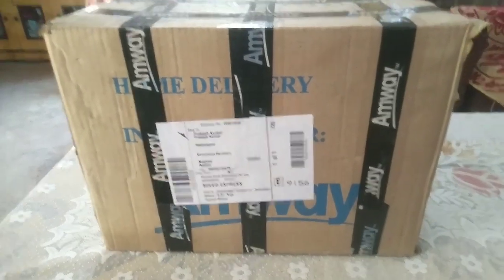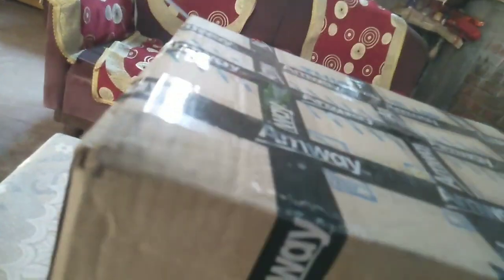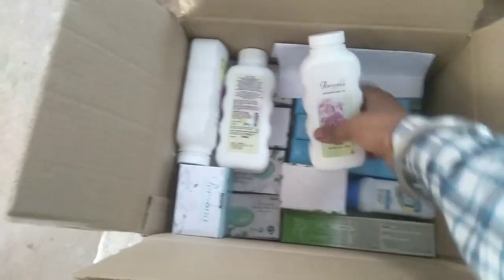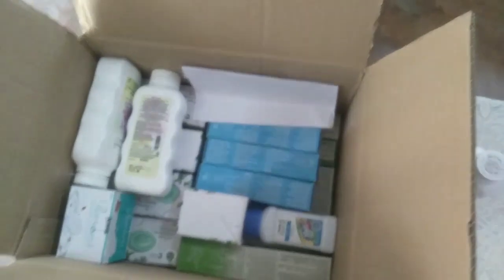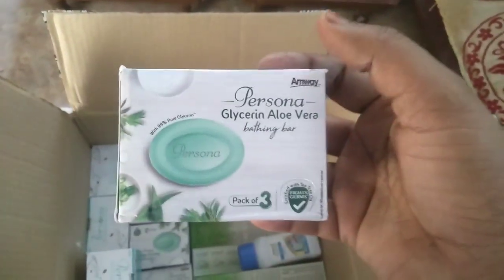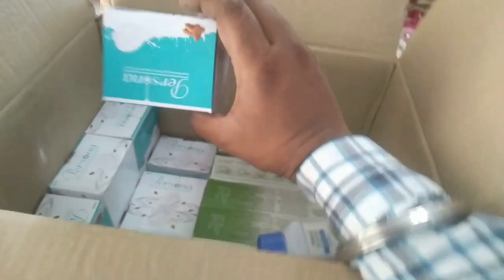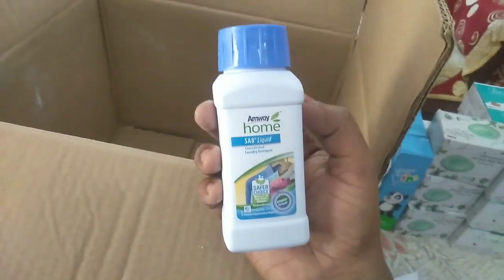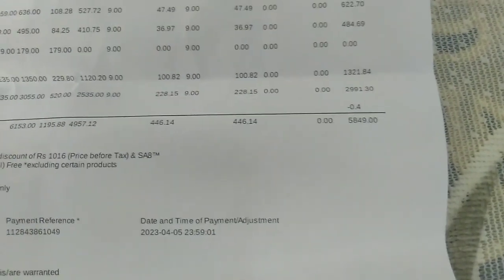Amway products Unboxing and Review in Hindi full information in Hindi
More information on Description

More information contact Whataap 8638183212